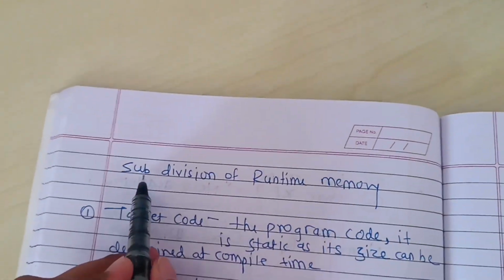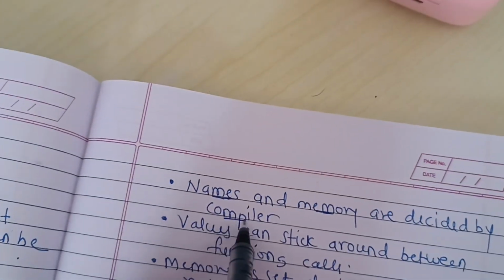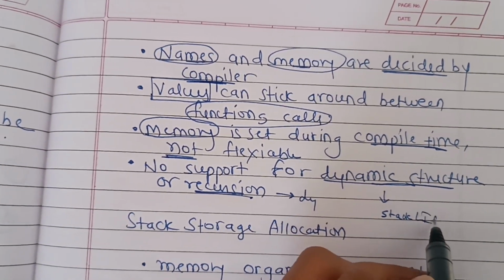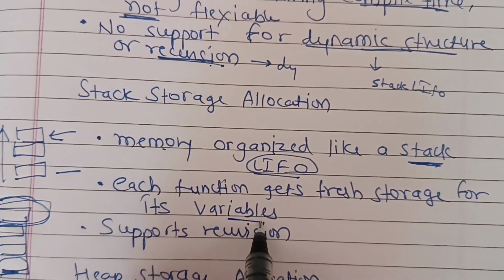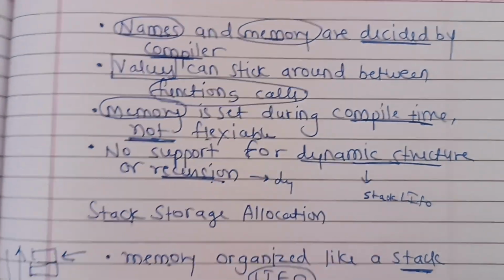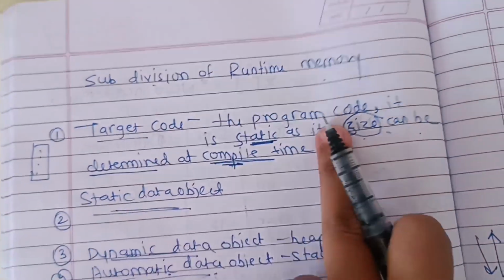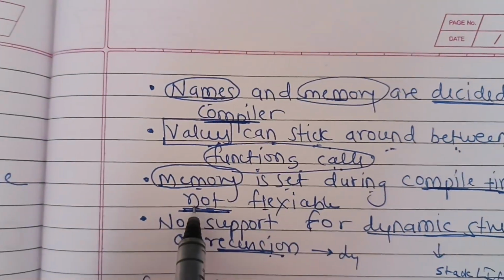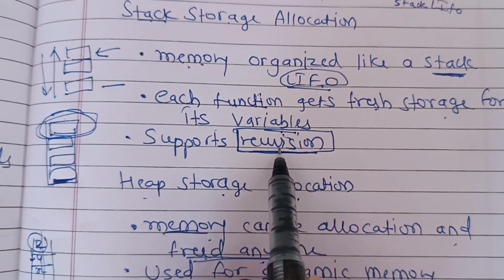sub division of Runtime Memory - Compiler Design